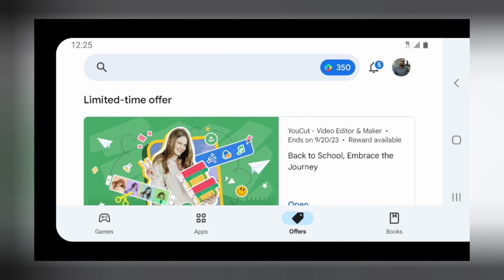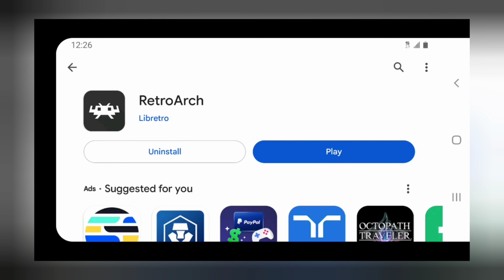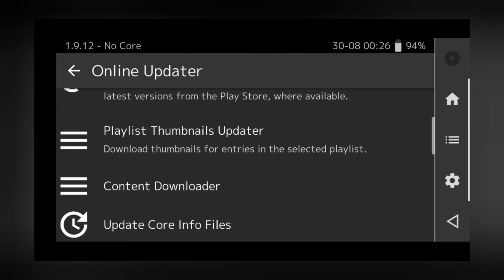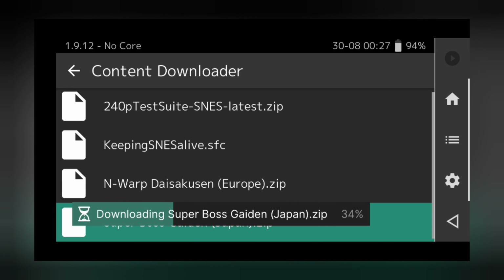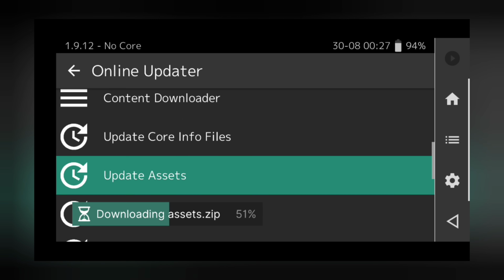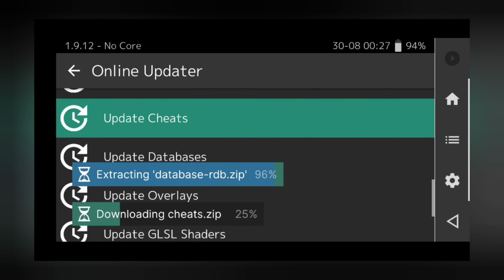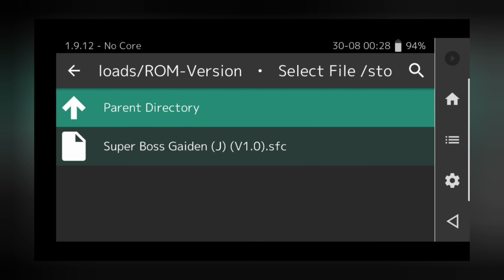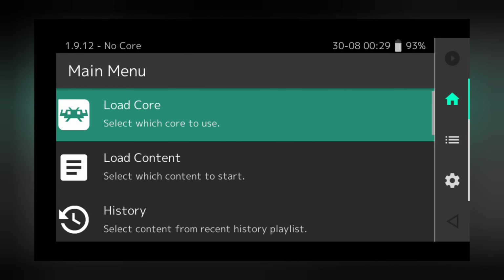Ultimate Guide: Installing and Using RetroArch on Android | Play Classic Games Responsibly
Welcome to our comprehensive guide on installing and utilizing RetroArch on your Android device! Are you ready to relive the magic of classic games? In this tutorial, we'll walk you through the step-by-step process of setting up RetroArch, loading game cores, exploring the Content Downloader, and updating core info files, assets, controller profiles, sheets, overlays, database, and GLSL shaders using the Online Updater.

- Finding and Installing RetroArch from the Google Play Store
- Loading Game Cores and Exploring the Content Downloader
- Downloading and Playing Games Responsibly
- Fine-Tuning Your Experience with the Online Updater
- Understanding Ethical Usage and Copyright Laws

✨ Dive into nostalgia responsibly and enhance your gaming experience with RetroArch on your Android device. Remember, legality and respect for copyright are crucial.